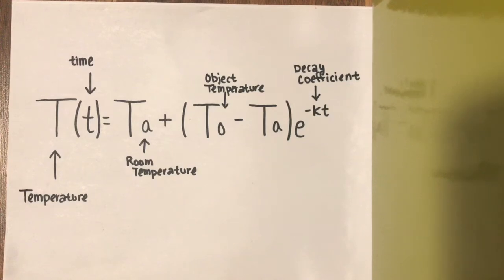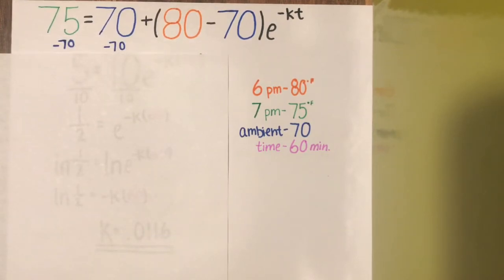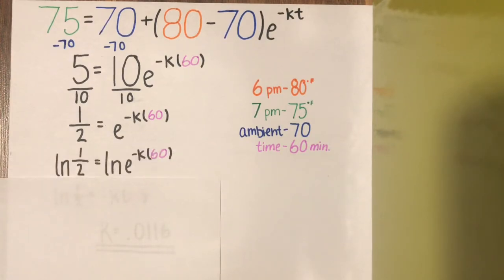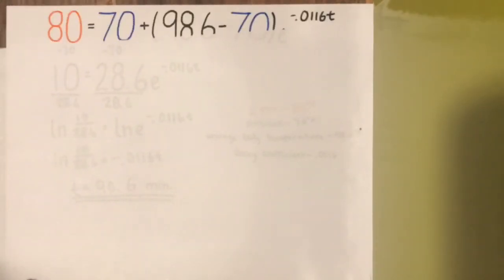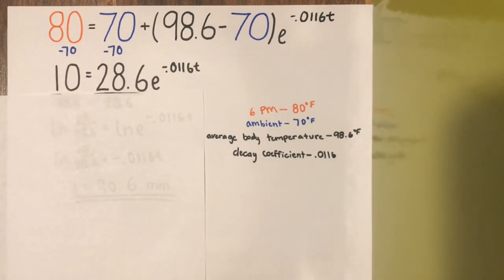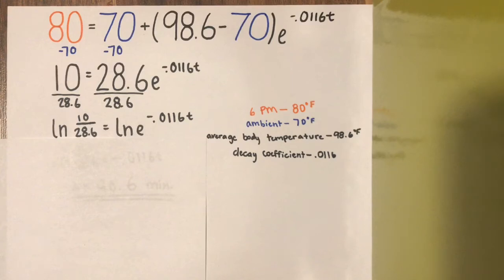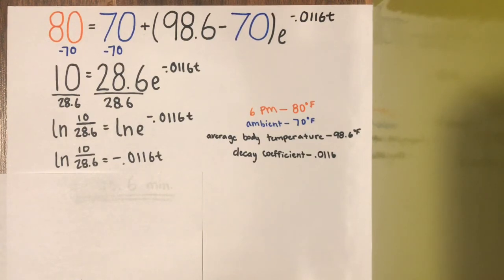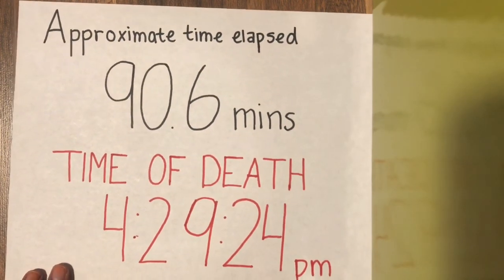Newton-Communication Project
David Fies Mat 1073 Project